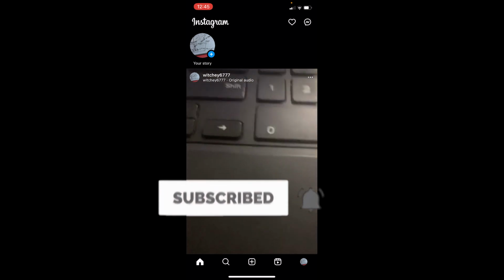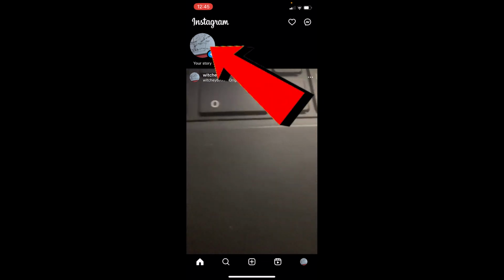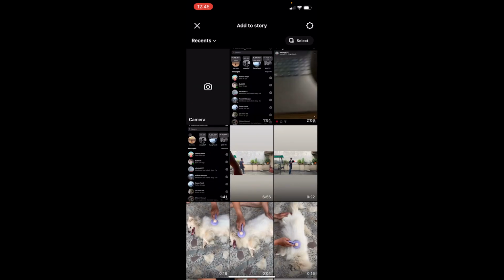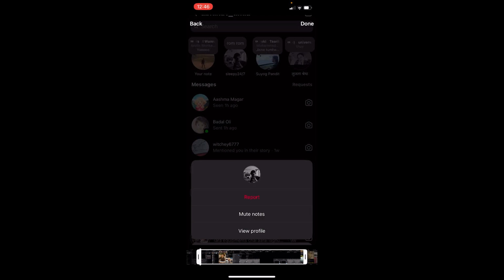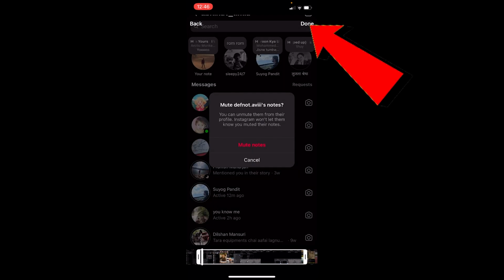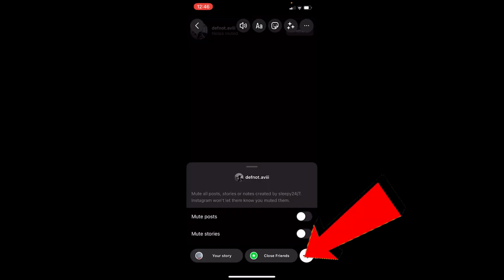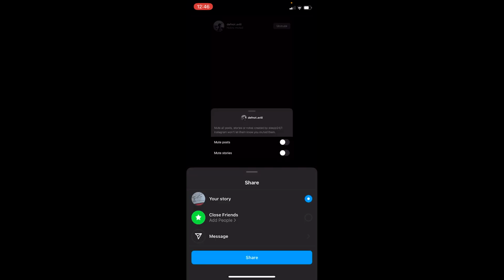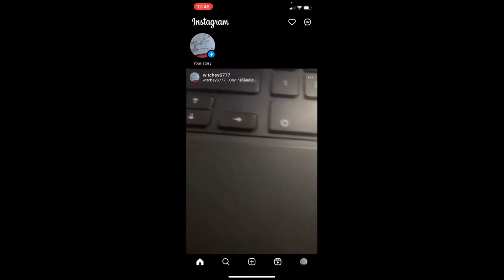How to Add 60 Sec Story on Instagram (Upload 1 Minute Instagram Story)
This video walks you through the step by step process of how to Add 60 Sec Story on Instagram. In this video, I will show you how to add a 60-second story on Instagram. This is a new feature that was recently added to Instagram, and it allows you to share longer videos with your followers.